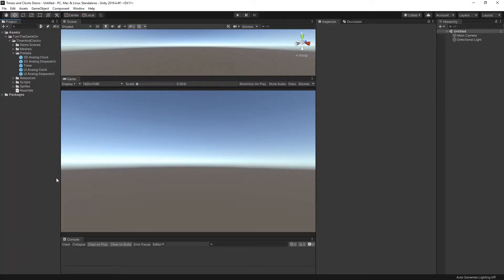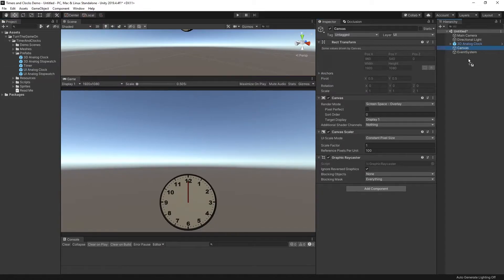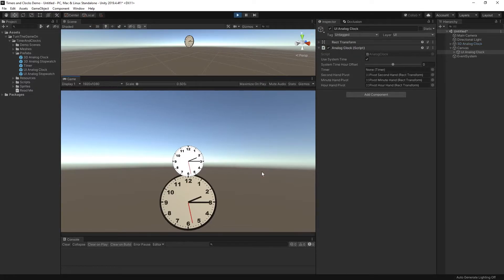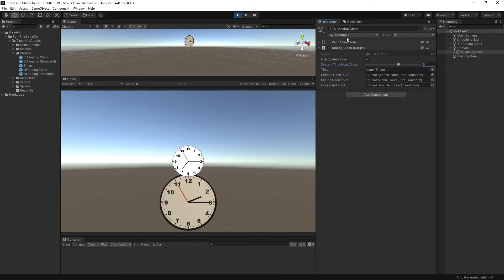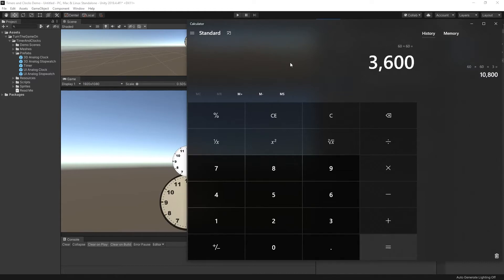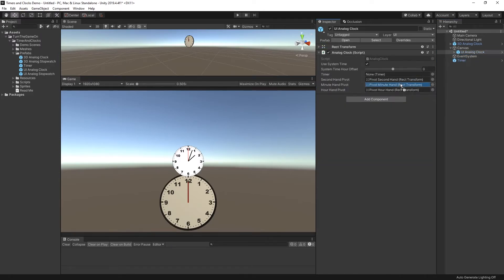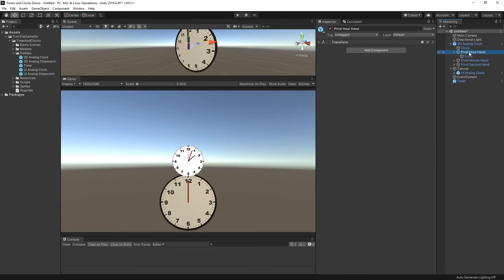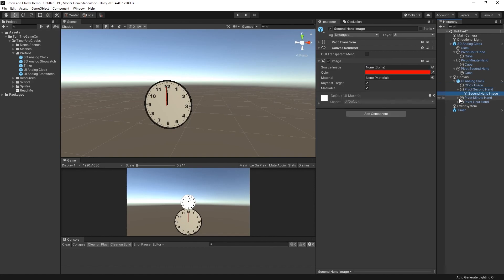Timers And Clocks - Clock Demo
A small collection of drag-and-drop timer and clock prefabs that make displaying time and configuring logic that can trigger a time’s up event quick and easy.

Timer Prefab:
• 3 modes: Count-down, Count-up, and Count-up infinite
• Adjustable speed
• Display current system time
• Inspector UnityEvent for time’s up
• Inspector List of UnityEvents triggered at assigned times
• Time string toggles for milliseconds, seconds, minutes, hours, and days
• Output time string to Unity Text or TextMeshProUGUI components
• Double value type supports up to 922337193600 seconds (10,675,199 days)
• Add multiple timers to your scene for different purposes
• Optional 'SaveSessionTimer' script. Add this script to a timer object and assign a unique PlayerPrefs string name. If the timer was counting down/up and the app is closed or the scene is changed, when the scene is reopened by the app again, it will continue from its last value (where it left off, instead of starting over).

3D/UI Analog Clock Prefabs:
• 3D/UI clock with second, minute, and hour hand objects
• Use your own meshes/sprites
• Display the system time or a timer components time
• System time hour offset - allows simulation of timezones for different clocks

3D/UI Analog Stopwatch Prefabs:
• 3D/UI clock with second and minute hand objects attached to seperate faces
• Display a timer components time